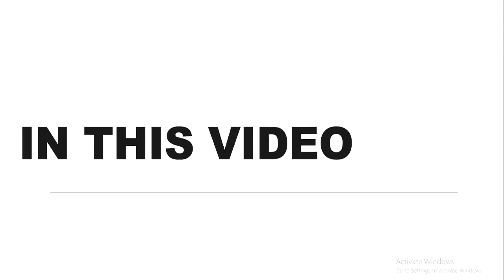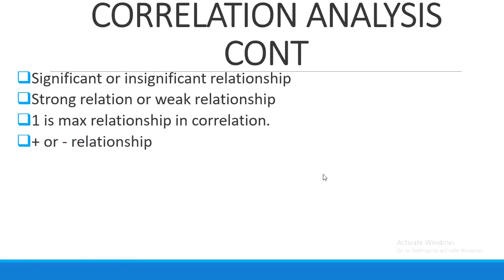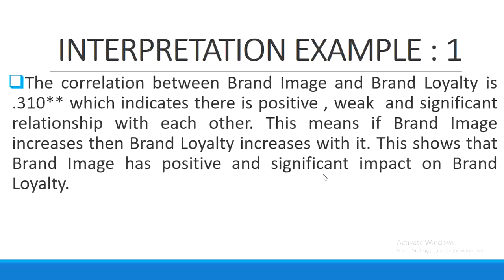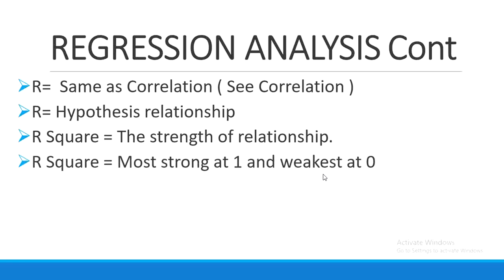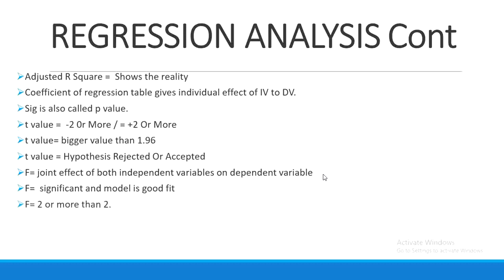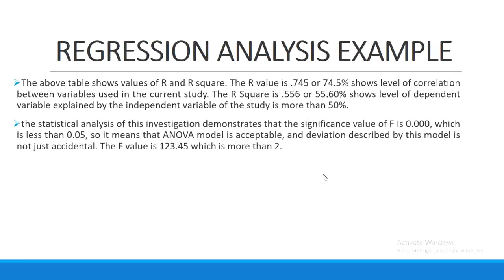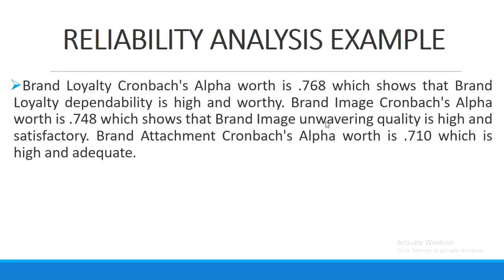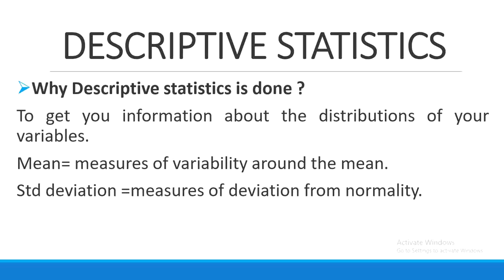How to do Spss Interpretation l How to do Spss Analysis l Spss Interpretation and Data Analysis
How to do Spss Interpretation l How to do Spss Analysis l Spss Interpretation and Data Analysis l Murad Learners Academy

In this video You Will Learn :

spss data analysis
spss in research
spss survival manual
spss statistical analysis
spss interpretation correlation
spss interpretation regression
spss interpretation of results
spss interpretation multiple regression
Spss Interpretation
data analysis and interpretation
correlation and regression in spss
descriptive statistics spss
spss regression analysis
correlation analysis in spss
regression analysis spss
spss analysis
correlation analysis spss
correlation and regression
descriptive analysis in spss
regression analysis in spss
regression analysis interpretation
reliability analysis spss
correlation analysis
descriptive analysis
regression analysis
regression analysis in research
regression and correlation
regression and correlation statistics

In Murad Learners Academy You Will Learn:

Research
Different Subjects such as Accounting/Business Studies /HRM
Books
Useful Websites
Skills
Much More!

Category : Education